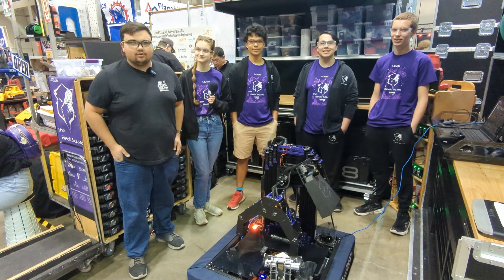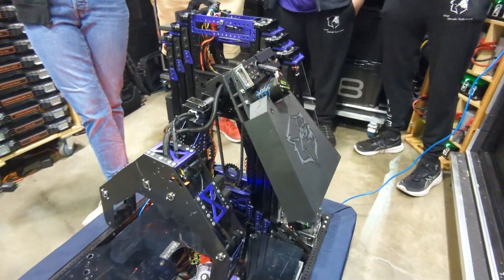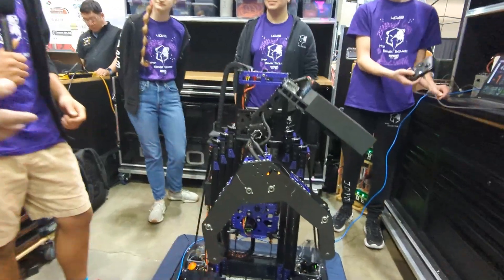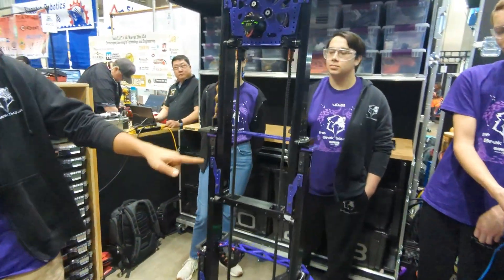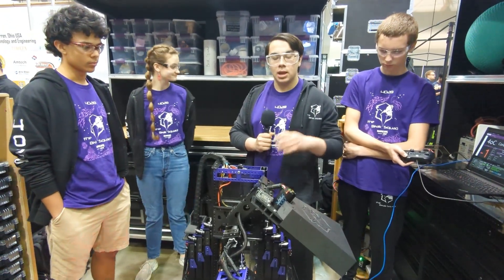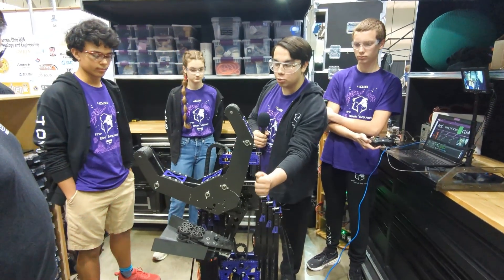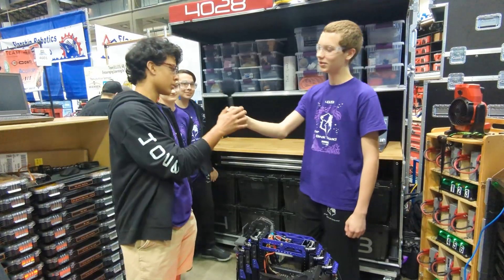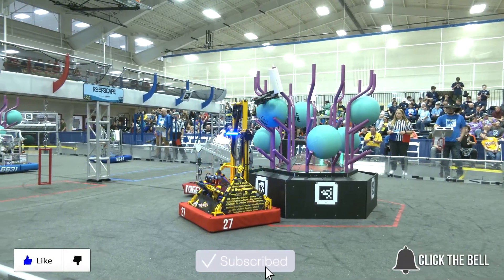4028 The Beak Squad | Behind the Bumpers | 2025 FRC REEFSCAPE Robot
4028 The Beak Squad continues to produce some of the most efficient and high performing robots from Ohio. With their 4 stage elevator, dual purpose manipulator, and heavy emphasis on software and controls, 4028 is looking to soar high in REEFSCAPE with a great start in Rocket City.